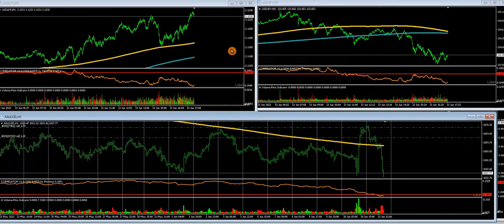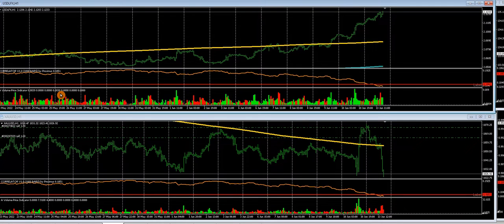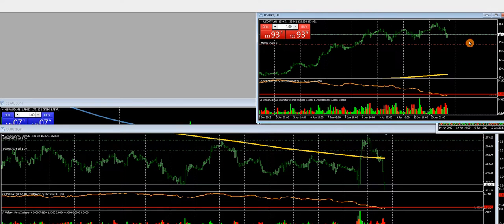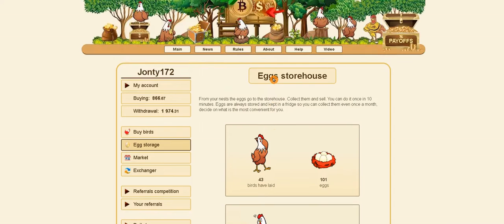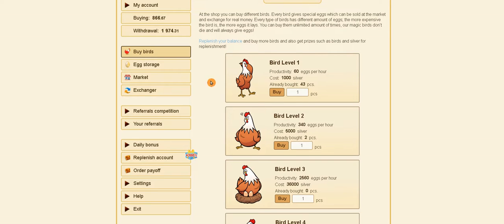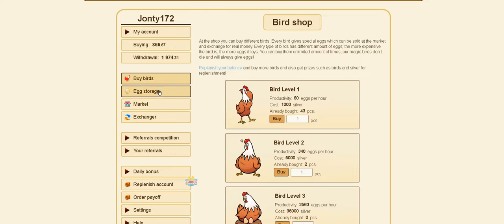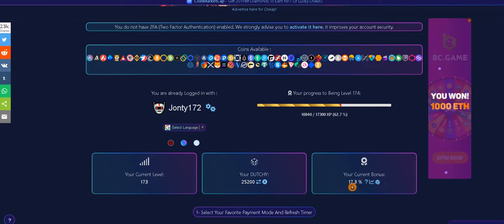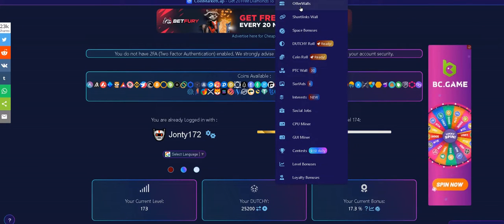June 13th USD Index and Crypto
June 13th USD Index and Crypto Faucets